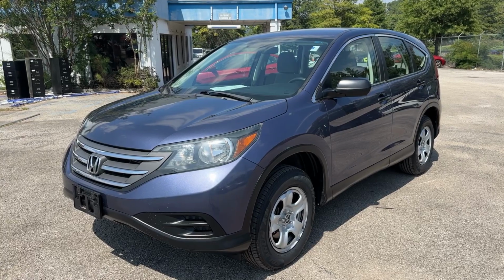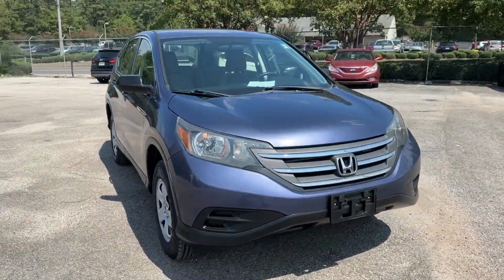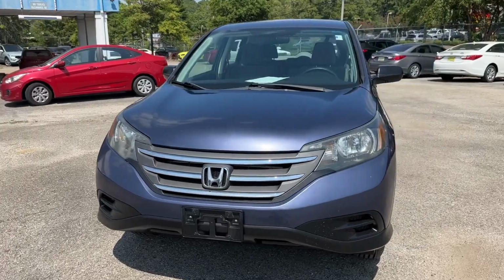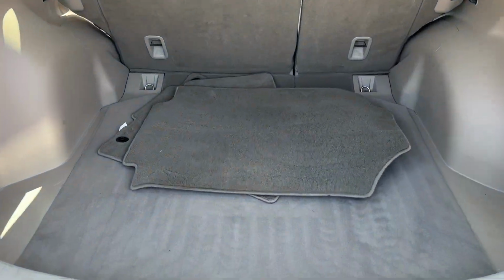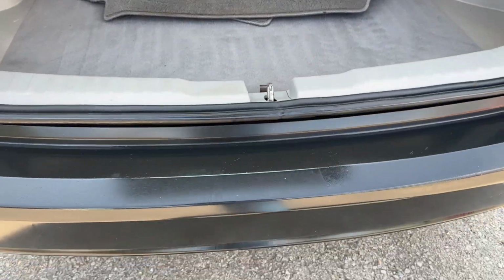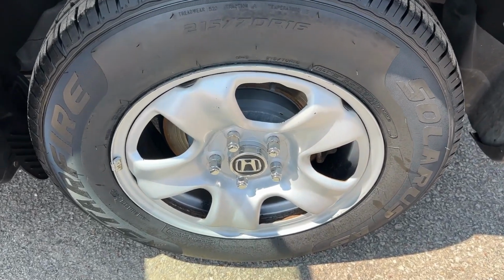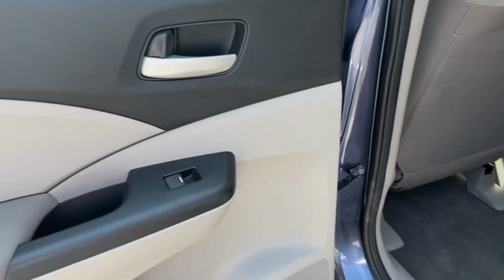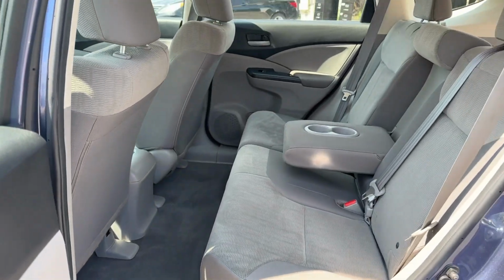2012 Honda CR-V Birmingham, Hoover, Alabaster, Vestavia Hills, Helena HP19824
Twilight Blue Metallic Used 2012 Honda CR-V LX available in 1675 Montgomery Hwy., Birmingham, Alabama at Tameron Honda. Servicing the Birmingham, Hoover, Alabaster, Vestavia Hills, Helena area.

Tameron Honda
1675 Montgomery Hwy

AWD.brbrThis vehicle is available at our Tameron Honda location. 1675 Montgomery Highway Hoover AL 35216. Across from TJ Max on Highway 31! Our vehicles go through a complete safety inspection are professionally detailed then are ready for you and priced to sell. If you are interested in this vehicle please contact us by phone at or submit and online inquiry and someone from our sales team will get back with you immediately.brbrOdometer is 5972 miles below market average! 22/30 City/Highway MPG Honda CR-V 2012 LX awd AWD 2.4L I4 DOHC 16V i-VTEC 5-Speed Automatic Twilight Blue MetallicbrbrCome visit us in Hoover where we do business one way...the right way!!! We offer financing even with bad credit and can help you get into a new car. *See Tameron for copy of warranties.